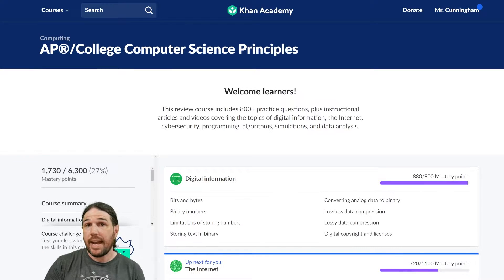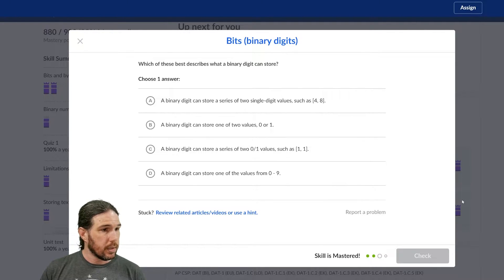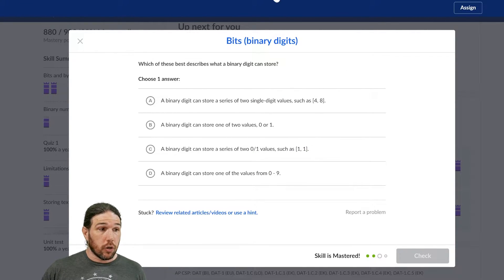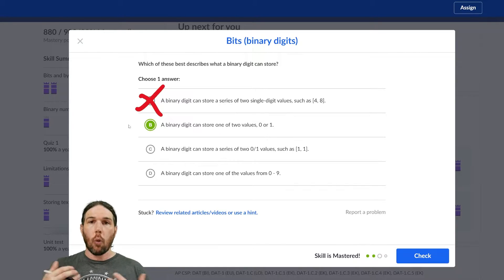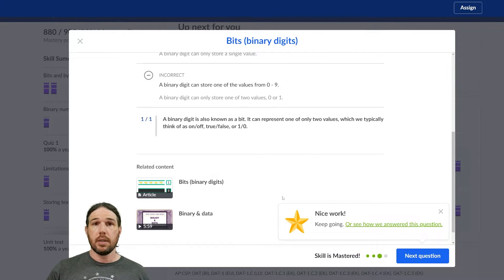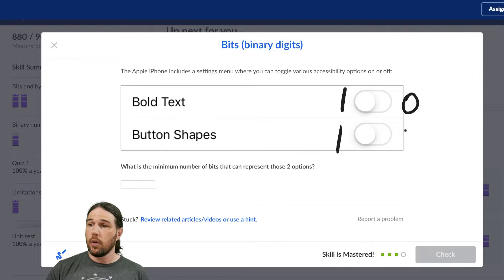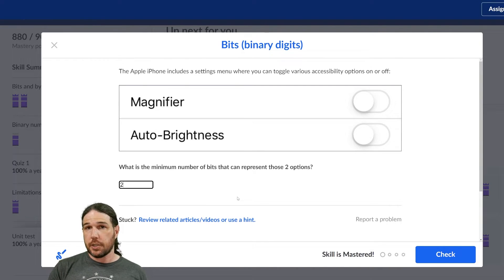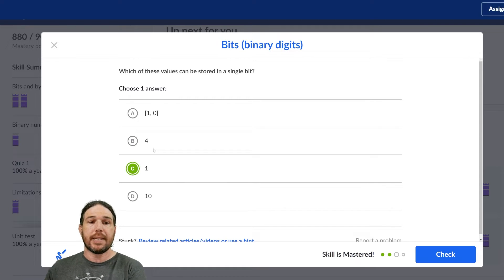Bits (Binary Digits) - AP Computer Science Principles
Our first exercise set (link below) involves determining what can and cannot be done with one single bit. Essentially, one bit can represent anything that has exactly two possible states. For example, an indicator light that can either be on or off. Windshield wiper controls in a car CANNOT be represented by a single bit, because there are generally multiple speeds to choose from.